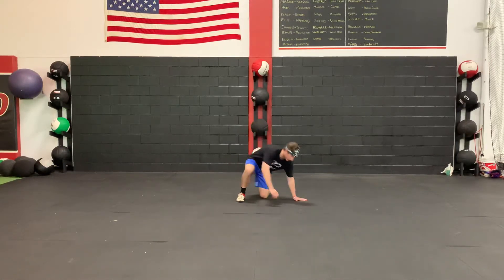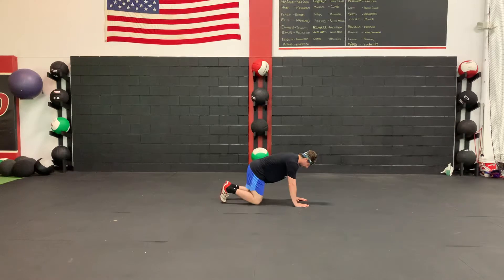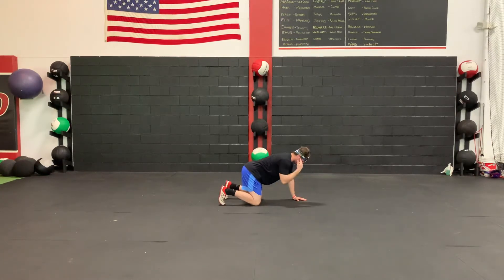Quadruped 1-arm Trap Raise